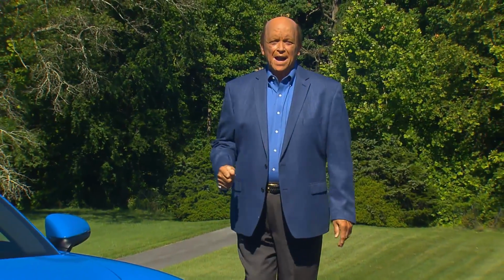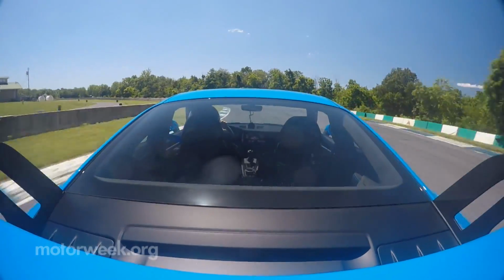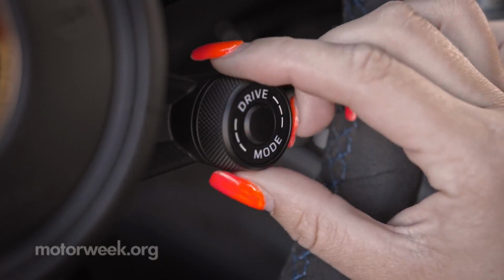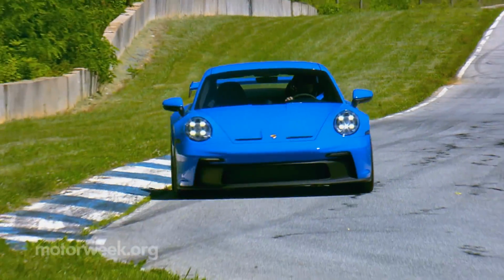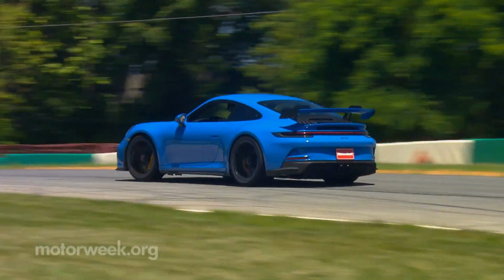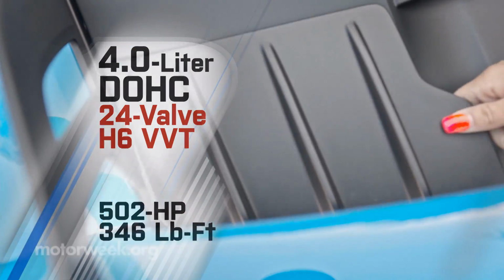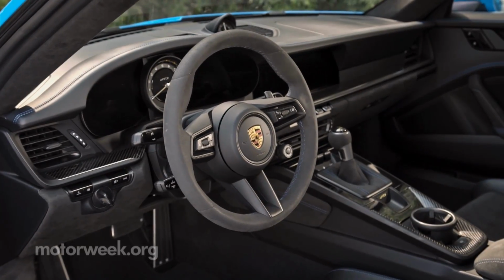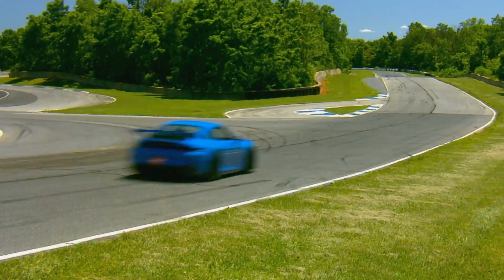The 2022 Porsche 911 GT3 is Laser-Focused Perfection on the Track | MotorWeek Road Test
Porsche fans know that there are two distinct families of 911. The Carrera family, and the GT family. And while they both fly the Porsche flag and have many similarities; the GT family is packed full of a lot more racing technology from Porsche Motorsports. And, this 7th generation 2022 Porsche 911 GT3 without a doubt, sets a new level of performance for the 911.